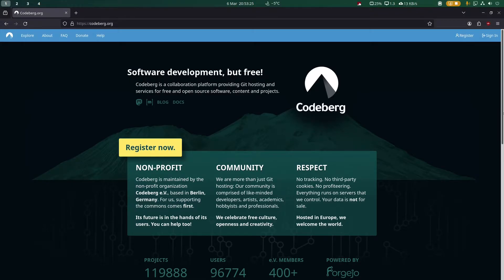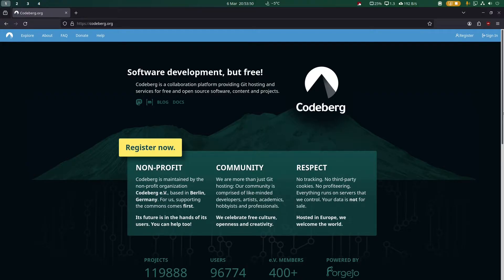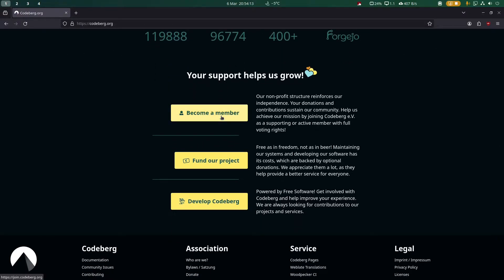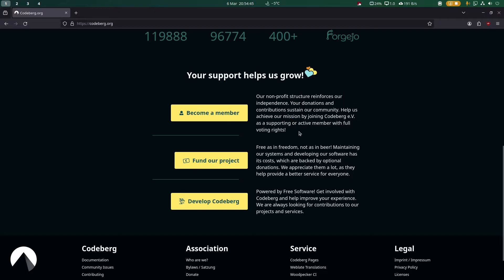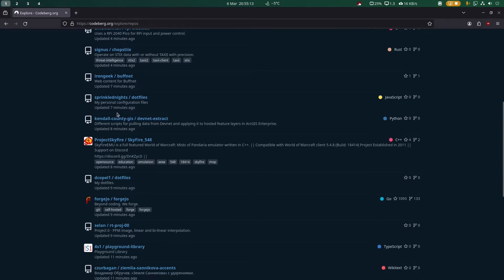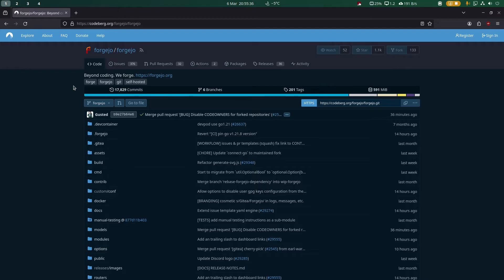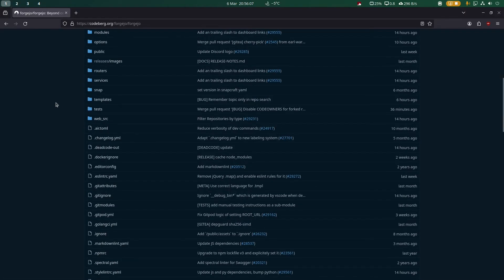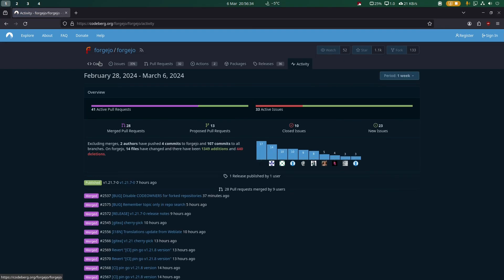Community-led GitHub alternative | Codeberg in a nutshell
In the world of git hosting, GitHub is by far the most popular solution. However, there exist plenty of alternatives.

One such alternative is Codeberg, which is a community-led hosting platform that is maintained by a non-profit organization in Germany. In this video I discuss what it is in a nutshell.